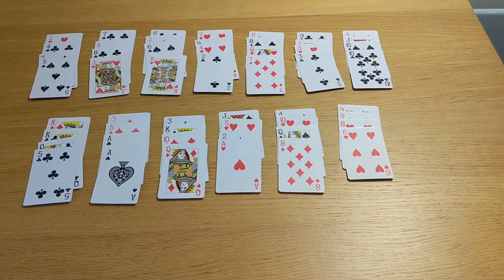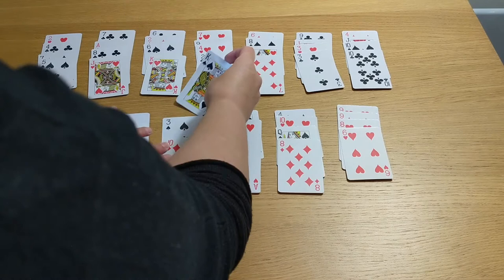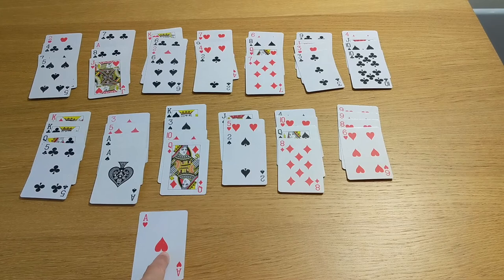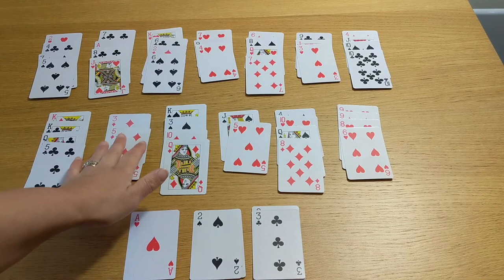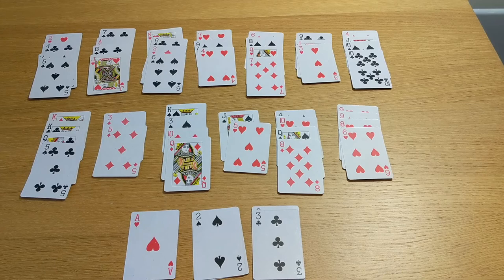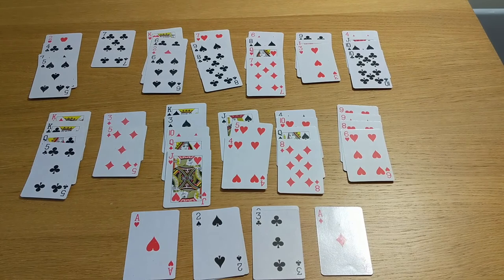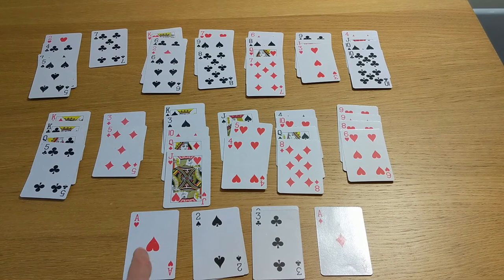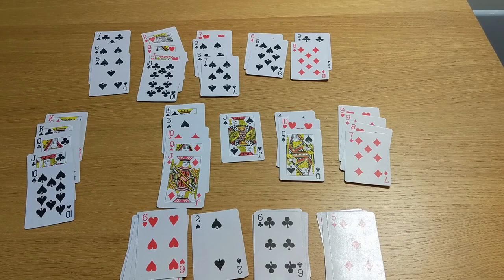How to play Baker's Dozen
For Your Board Game Family... Ellie demonstrates how to play the one-player patience game, Baker's Dozen.